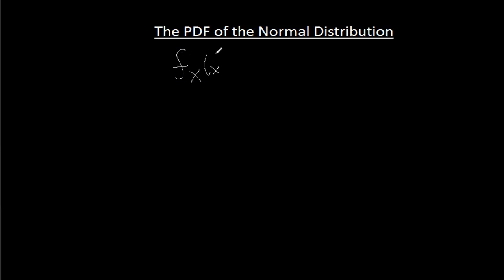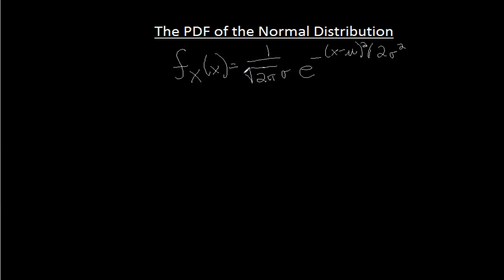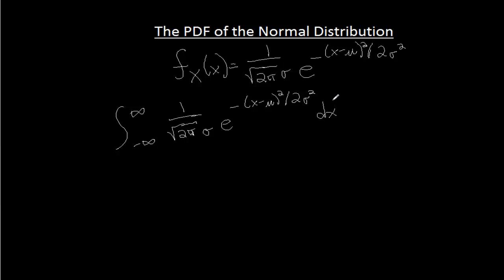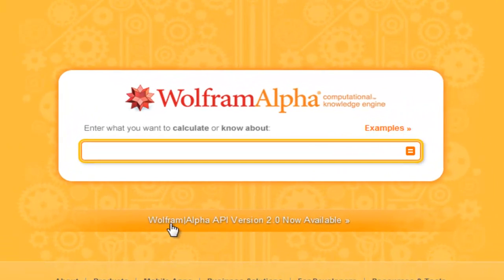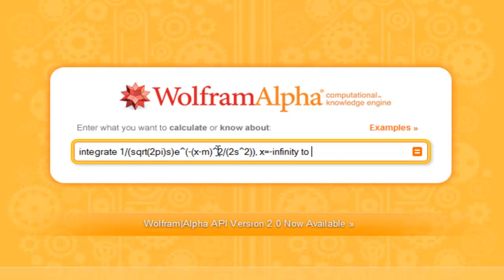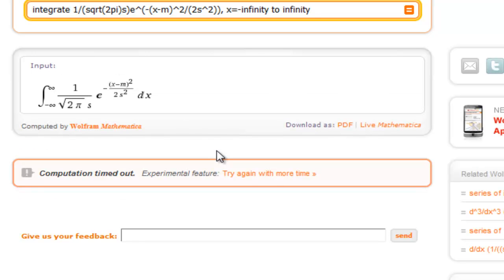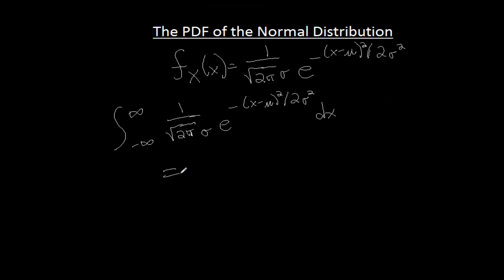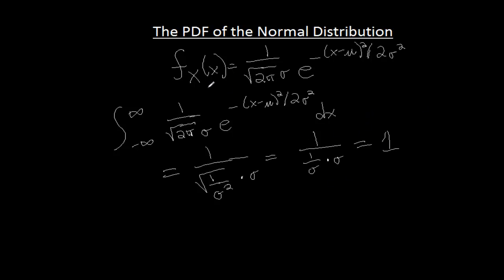Normal PDF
The probability density function of a normal random variable.